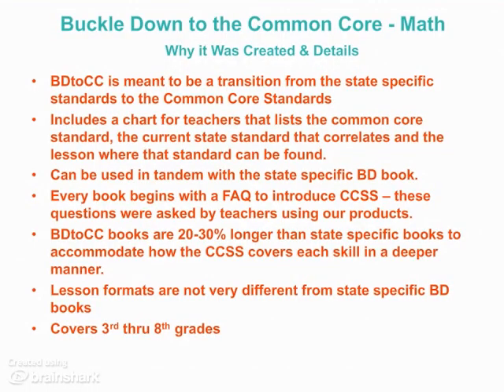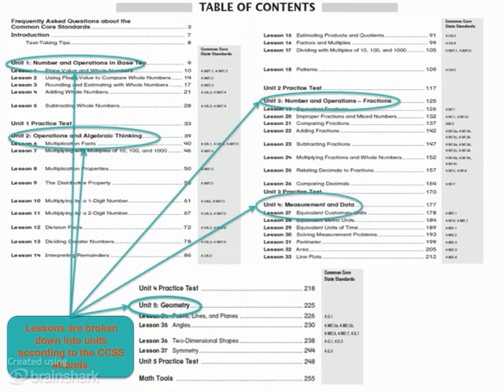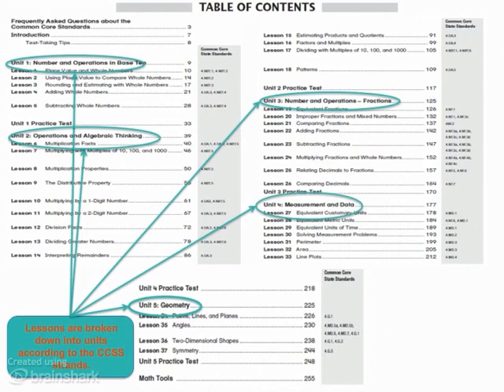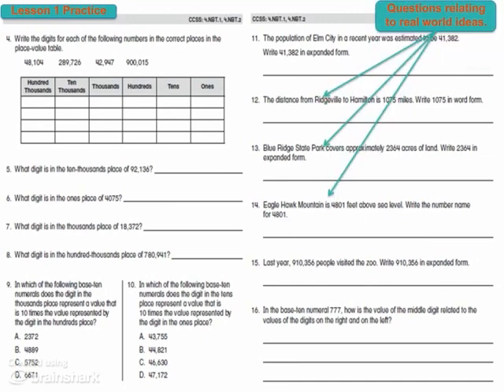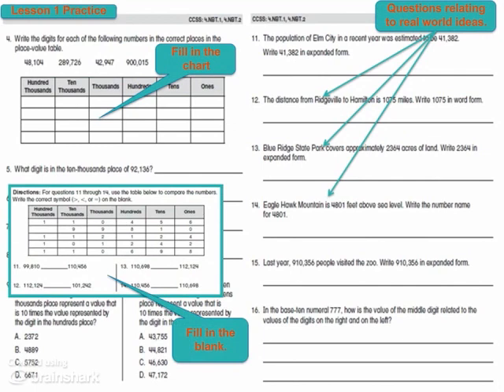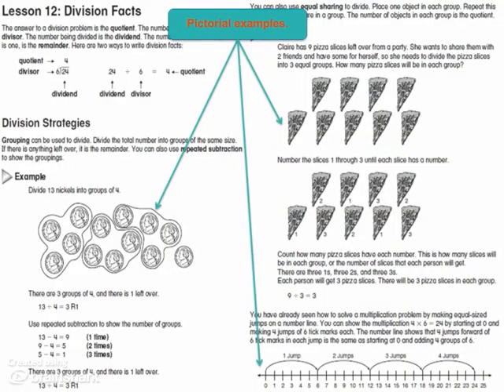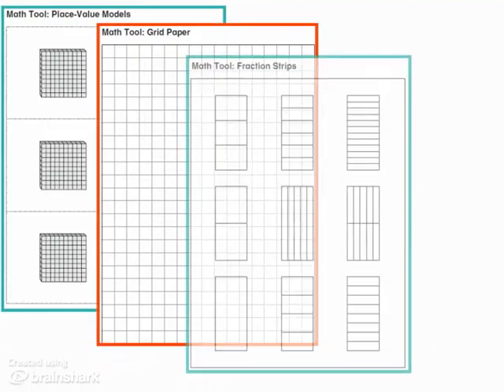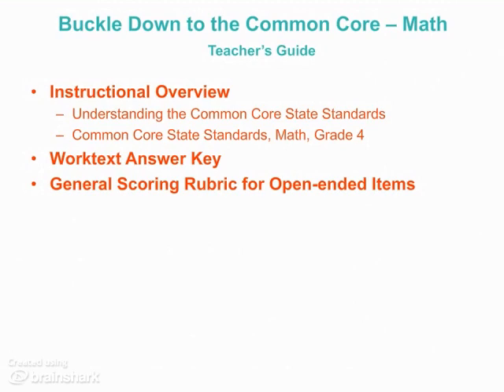Buckle Down to the Common Core_Math Training Video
- In-depth look at a student edition for Buckle Down to the Common Core Math.